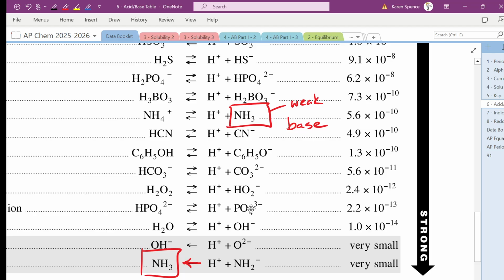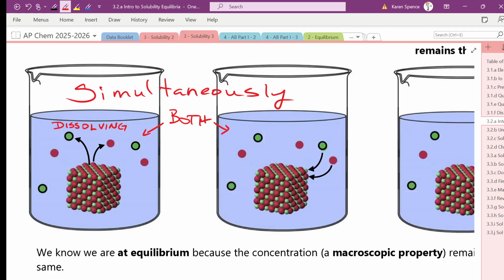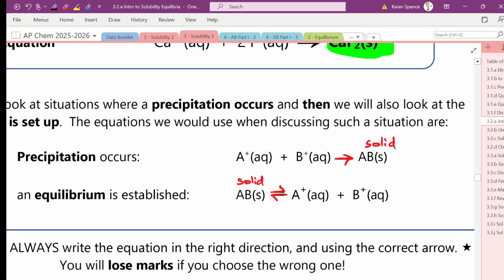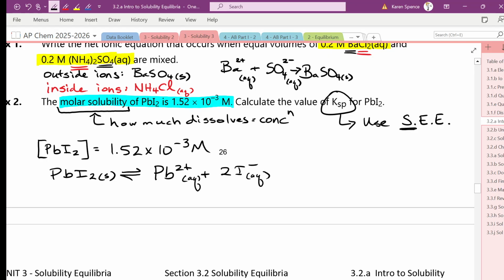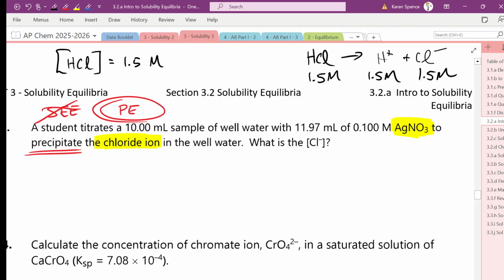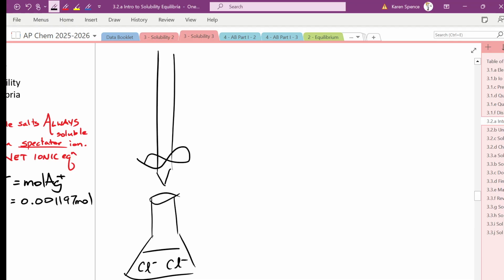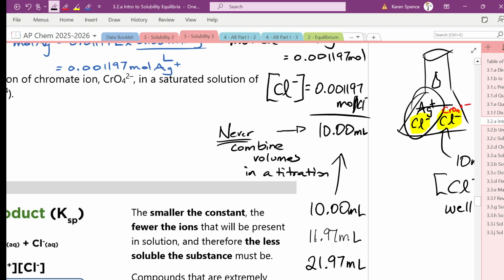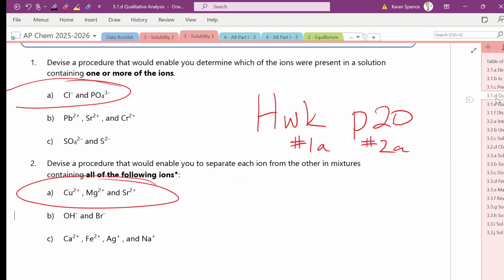2025-11-03 Block 3 Same as block 2, but more detail on titration & completed last ex of S.E.E.